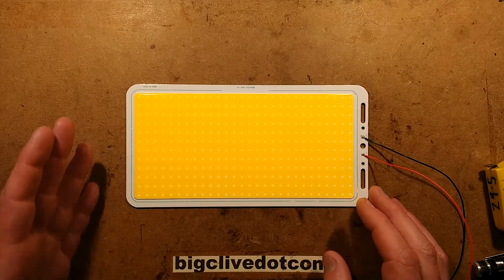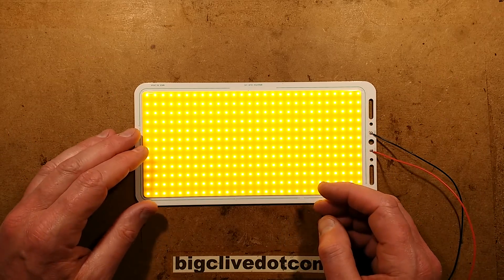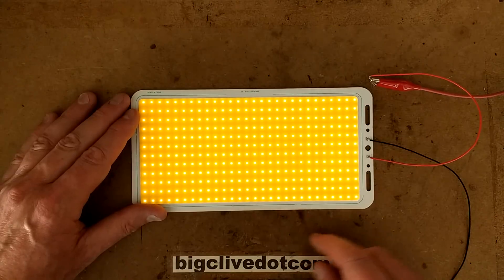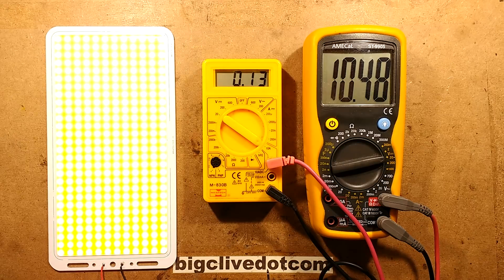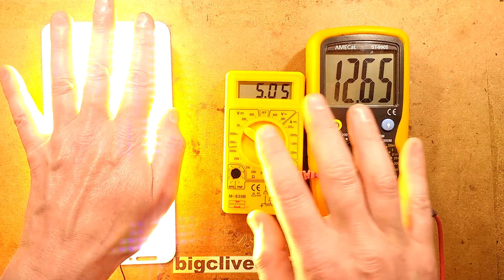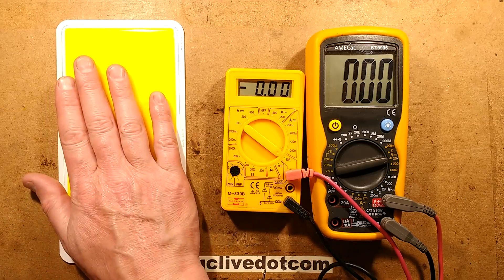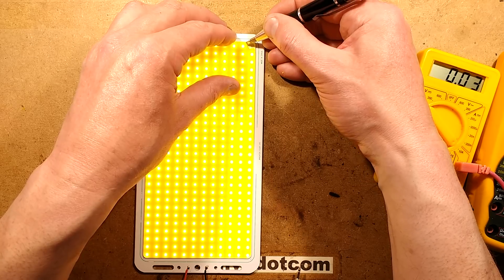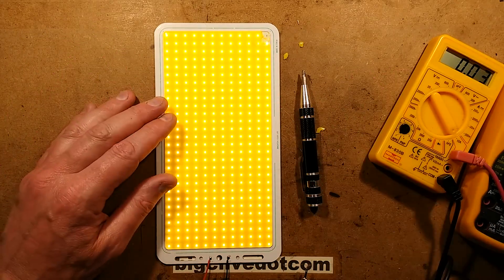The biggest LED COB panel yet! Voltage/current tests.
This thing is huge and bright.  It runs at around 12V, but has no integrated current regulation.  This means that if connected directly in a vehicle application the current could be very high and the voltage drop across the supply cable will be a factor in limiting the current.
The circuitry is basically four large parallel arrays of LEDs connected in series to make up roughly 12V combined forward voltage.  I did some voltage/current tests as follows:-

10V  7mA  70mW
10.5V  170mA  1.8W
11V  790mA  8.7W
11.5V  1.72A  19.8W
12V  2.85A  34W
12.5V  4.2A  52W
12.8V  5.2A  66W  Current Limit of bench supply.

As you can see form the voltage to current ratio the current increases significantly with a small voltage change.

A typical eBay search for this might be:-